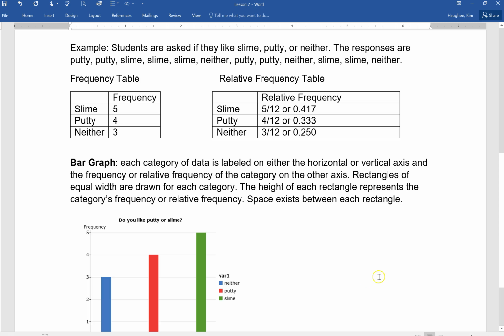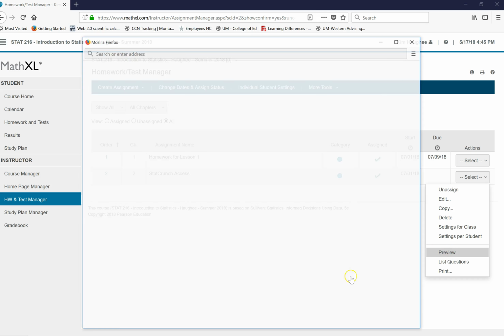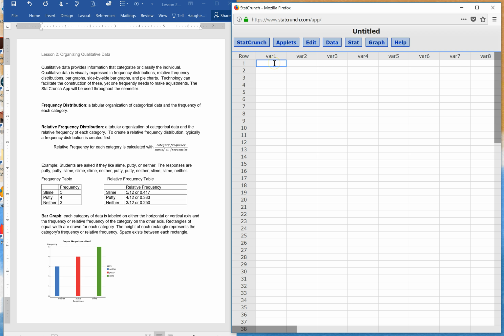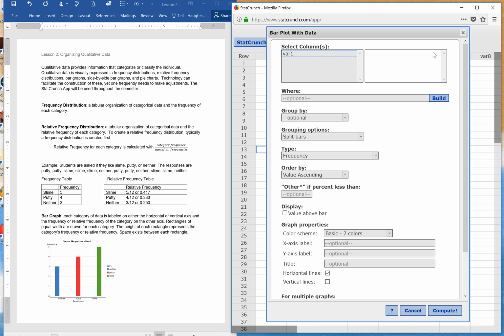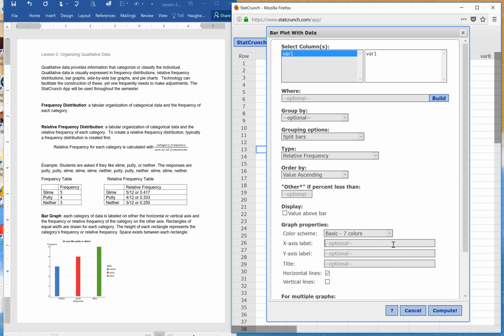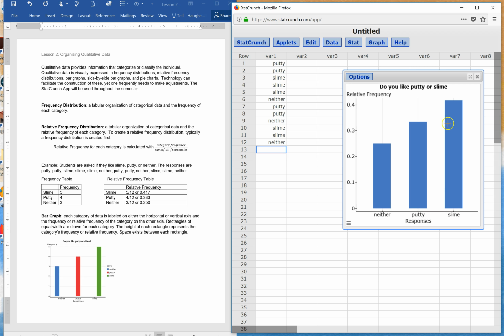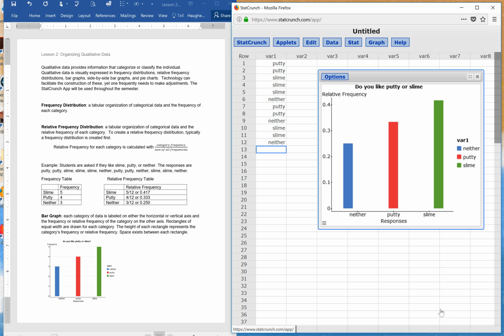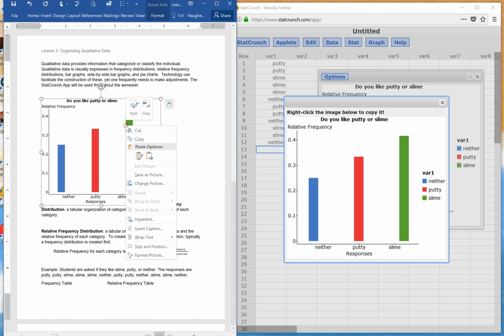How to create a BarGraph in StatCrunch